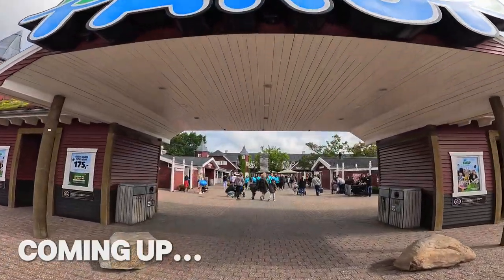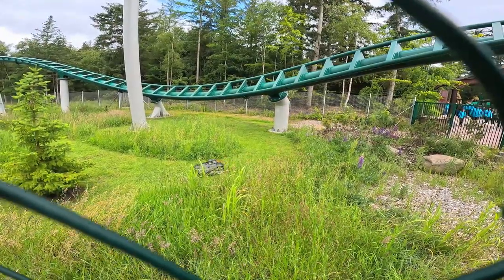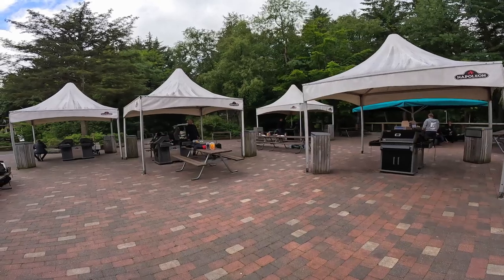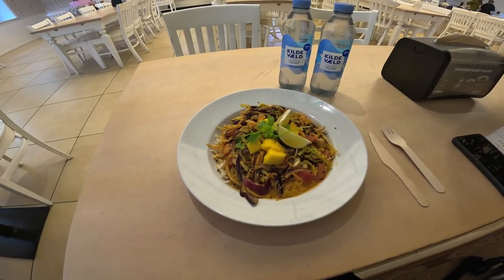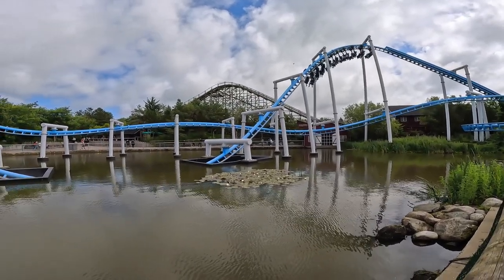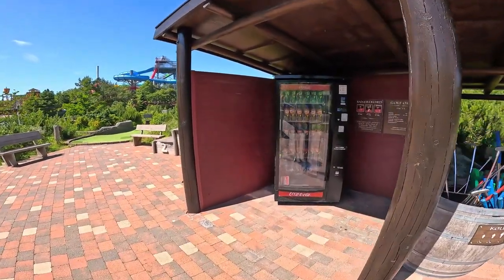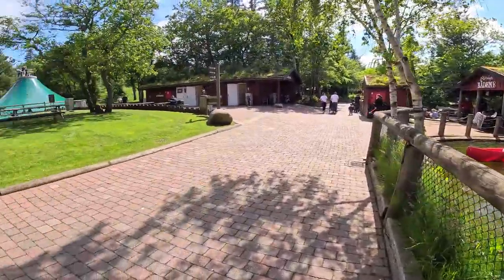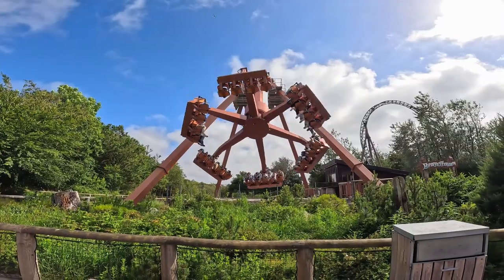FIRST VISIT To A Beautiful Theme Park - FARUP SOMMERLAND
Join me in Denmark as I explore Farup Sommerland for the first ever time in my latest theme park vlog!
This beautiful park is set in stunning natural scenery, and is home to some fantastic rides, such as their newest roller coaster; Fonix, which many consider to be the best coaster in Denmark! There's also the Lynet launch coaster, a rare S&S wooden coaster, and tons of other cool rides and attractions, and in this vlog, I take you on-ride with me, with POVs of all the major rides! :)

Let me know what you think of Farup Sommerland in the comments...